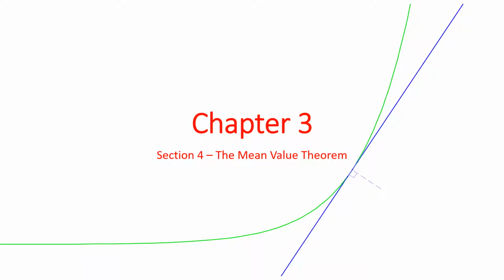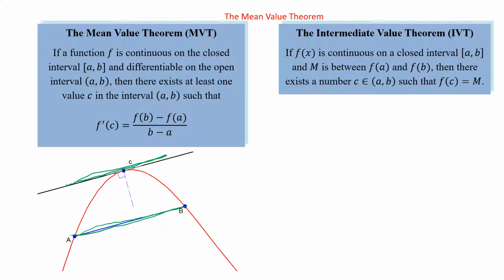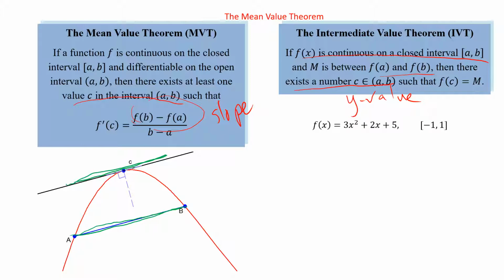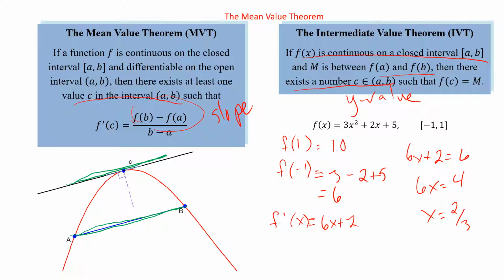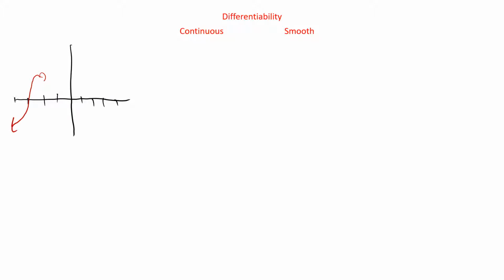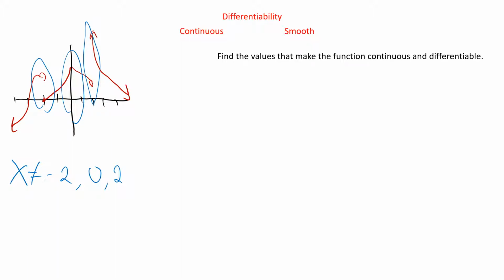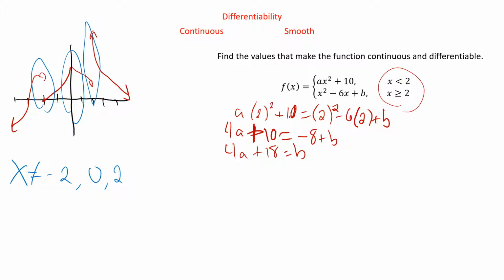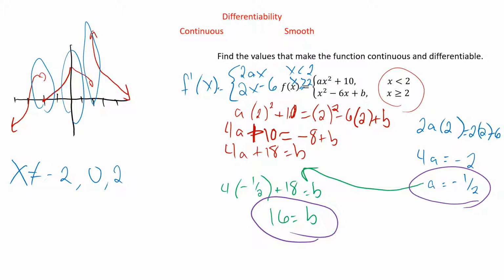Calculus 3 4 The Mean Value Theorem